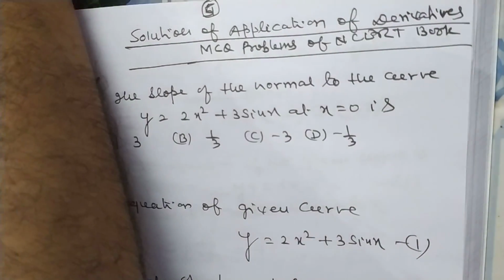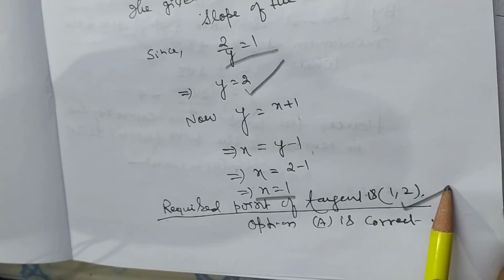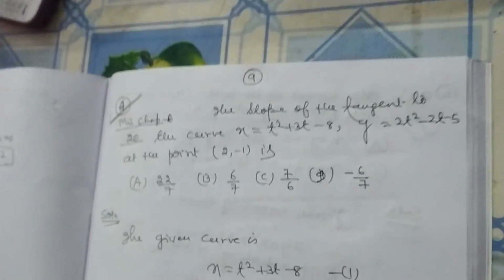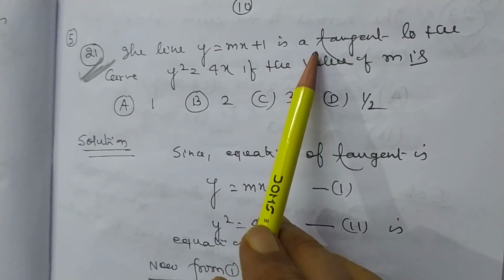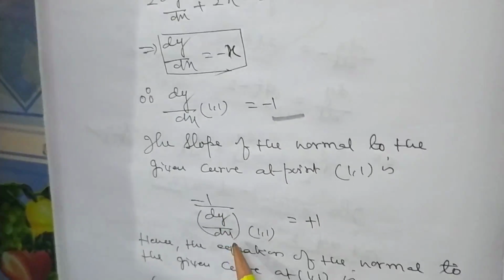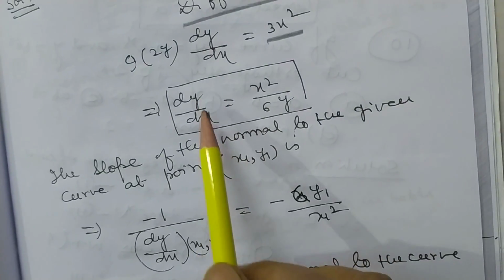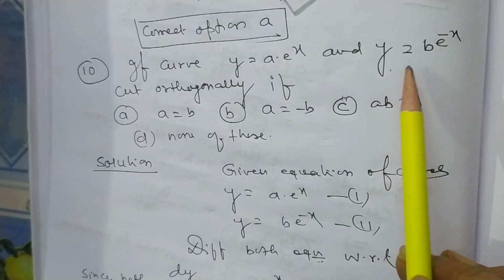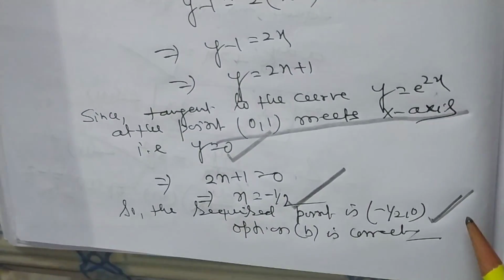Class-12th Application of Derivatives MCQ Video- 1